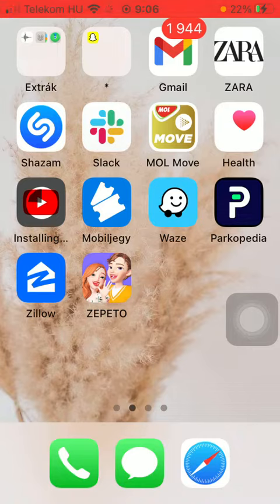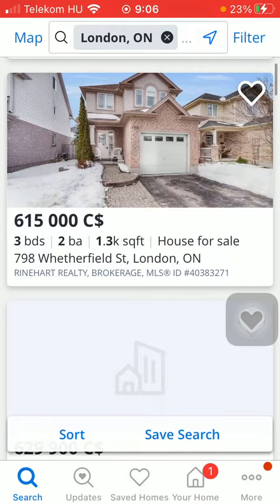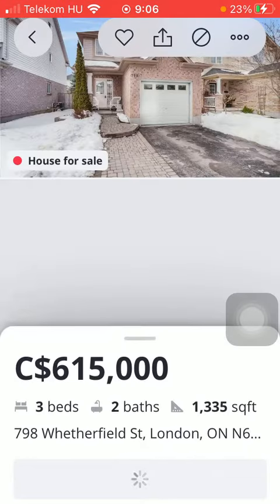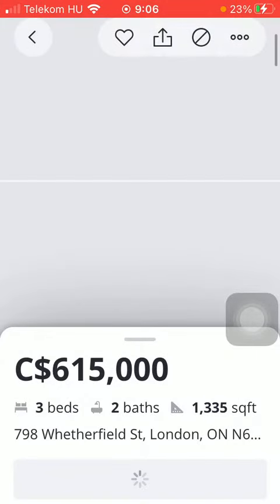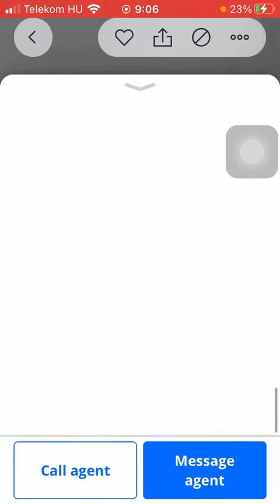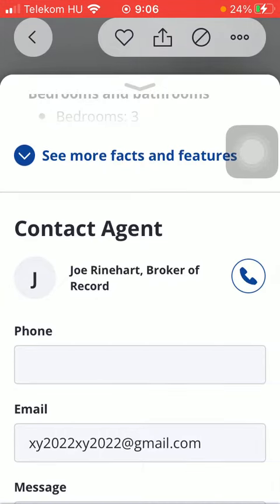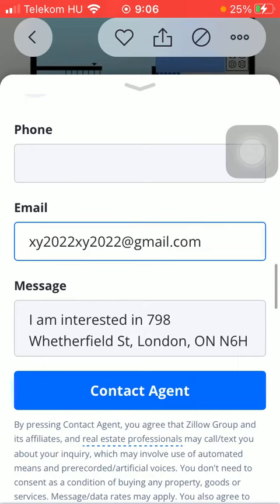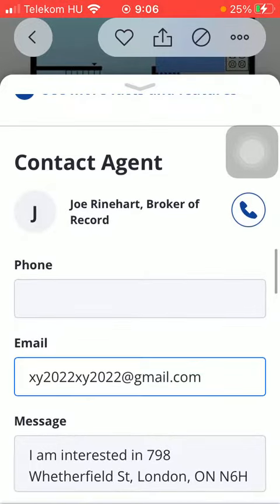How to contact a real estate agent on Zillow?